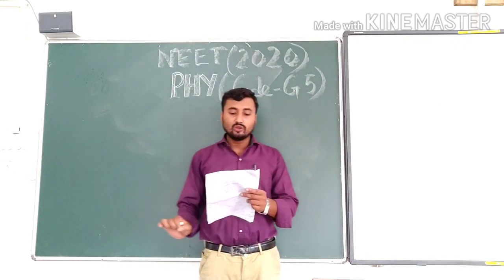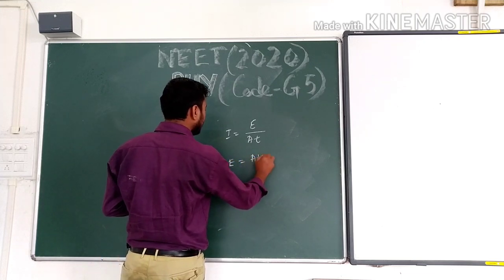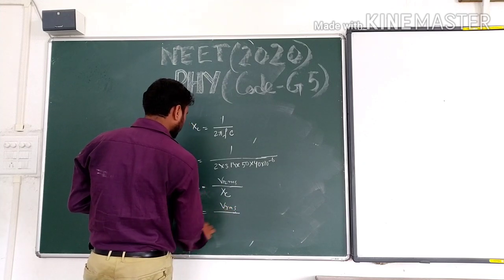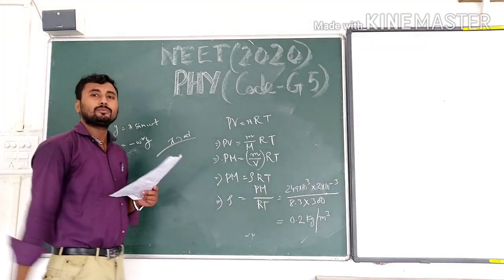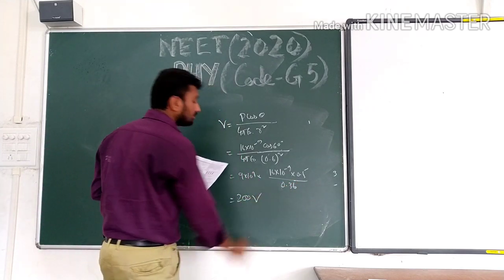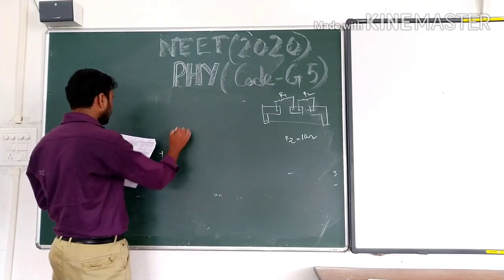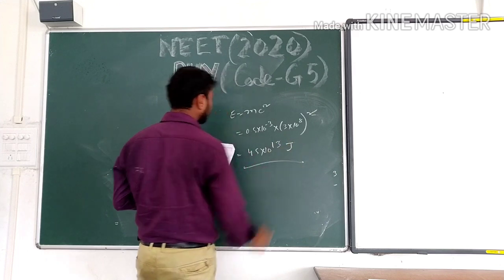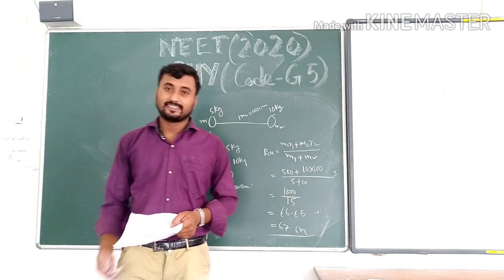PHYSICS |NEET(UG)2020 PHYSICS PART SOLUTION WITH EXPLANATIONS BY DIBYA SIR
This video include complete solutions of NEET (UG) 2020 Physics part in details by Dibya Jyoti Deka Sir. If any queries please comment.

Correction : Q.No. 164 : K=5
Again K= Permittivity of Medium / Permittivity of free space

So, Permittivity of the medium = K x Permittivity of free space
 Hence option 2 is correct.

Question Paper Physics part only